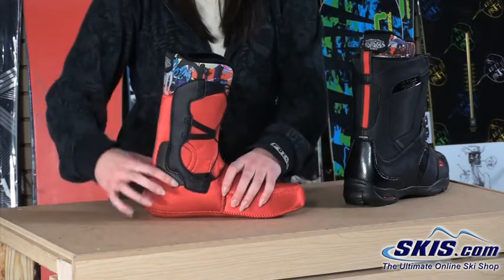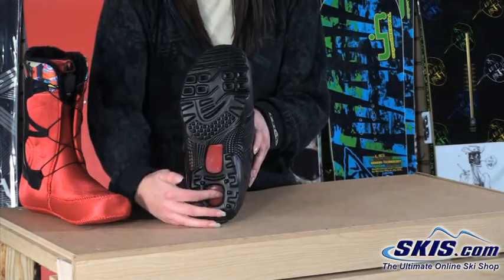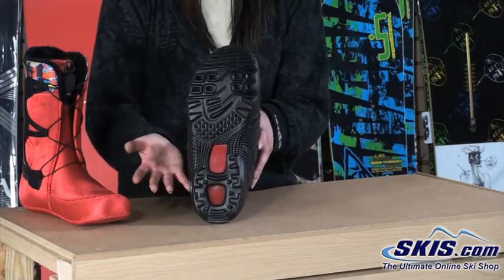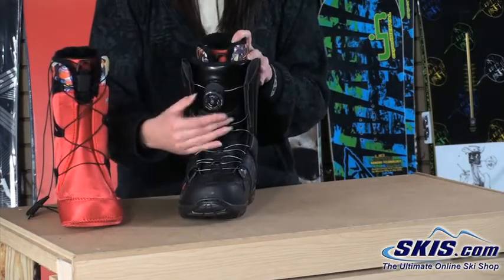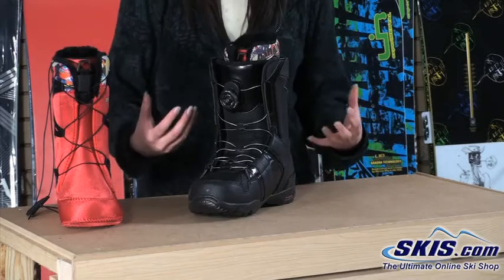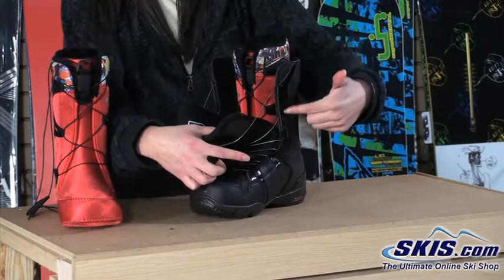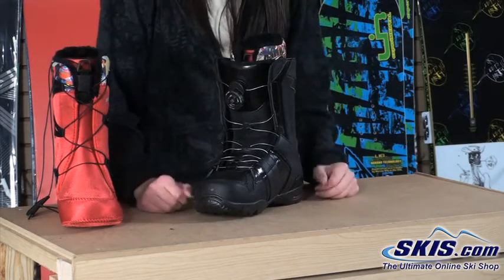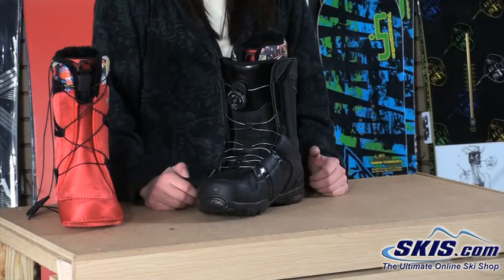Ride Jackson Boa Coiler Boot Review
Jenna reviews the Ride Jackson Boa Coiler Boots